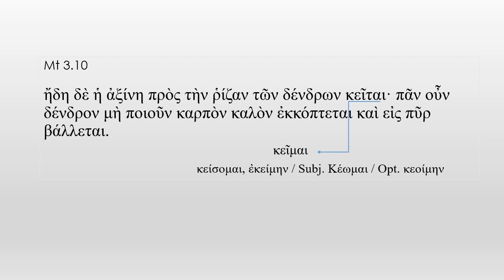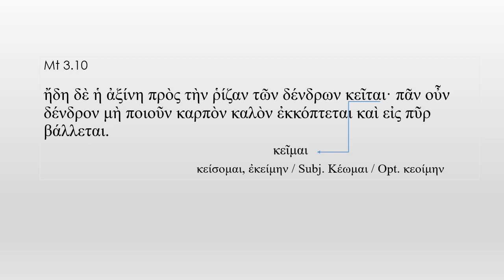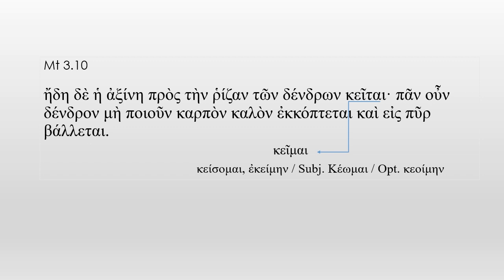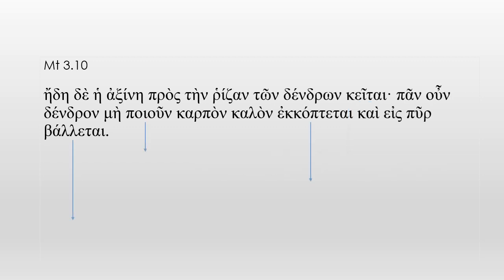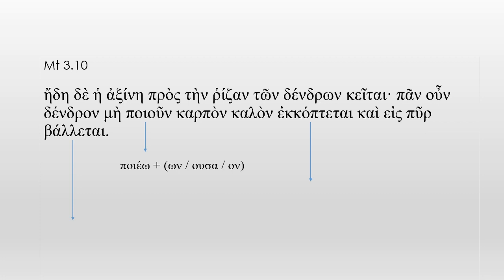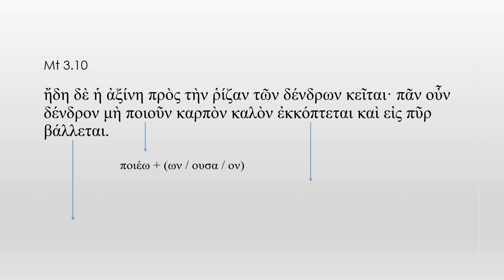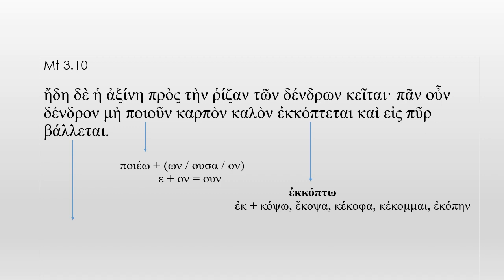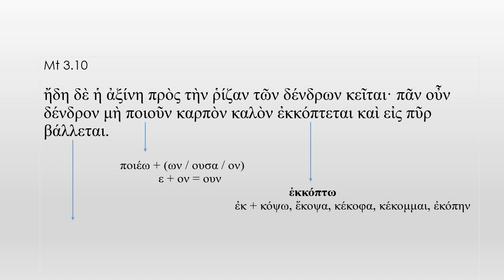New Testament Greek with Syntax: Mt 3.10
Analysing the syntax and its Translation.

The Greek text is from:
Griechischer Bibeltext aus: Novum Testamentum Graece, 28., revidierte Auflage, hg. v. Barbara Aland u.a., ⓒ 2012 Deutsche Bibelgesellschaft, Stuttgart.

The English text is from:
The Holy Bible: New Revised Standard Version. Nashville: Thomas Nelson Publishers, 1989.